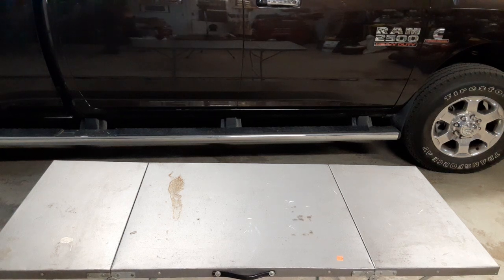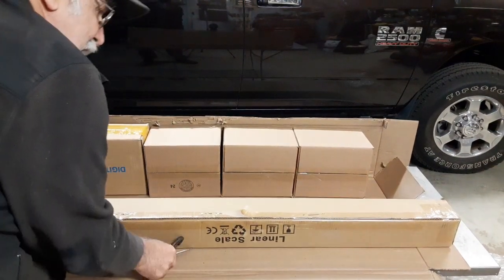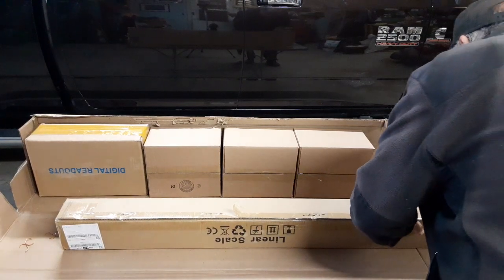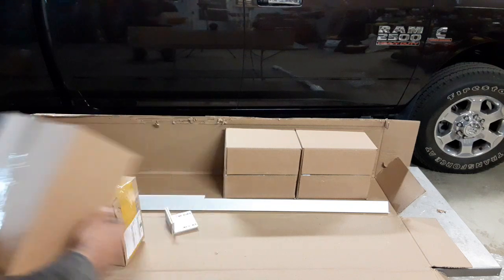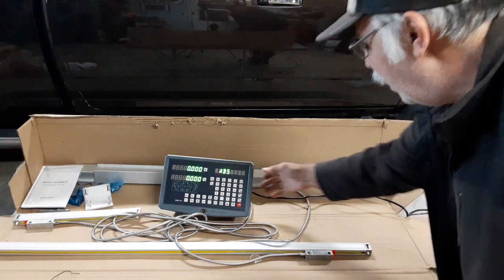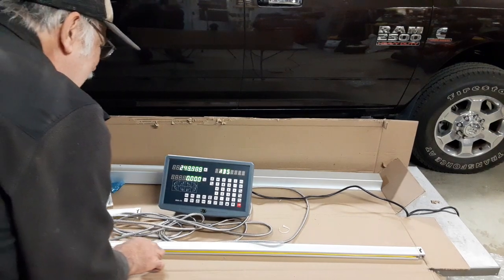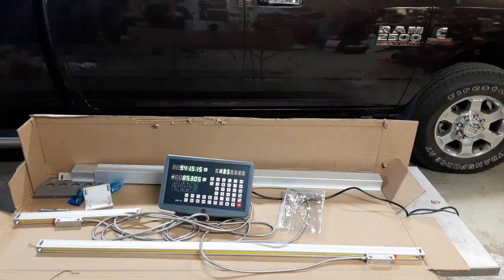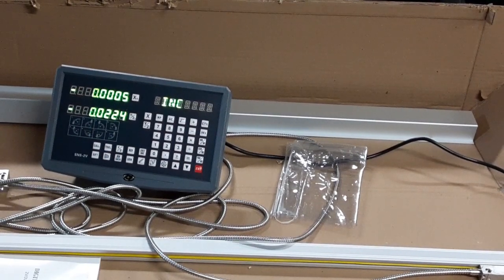DRO for lathe unboxing